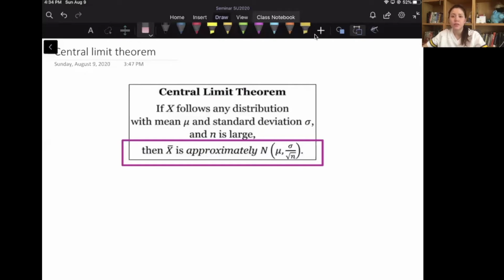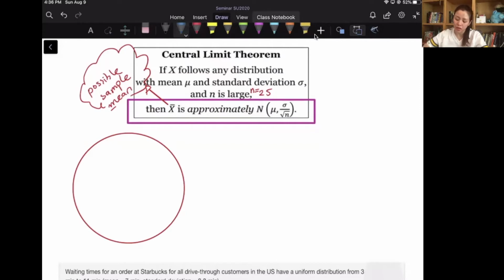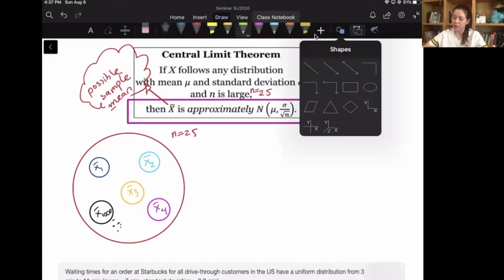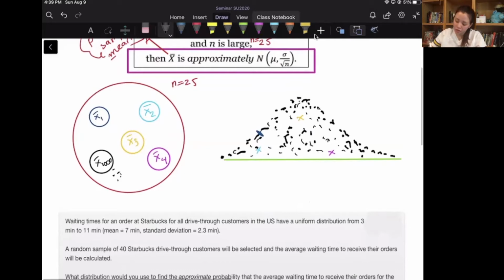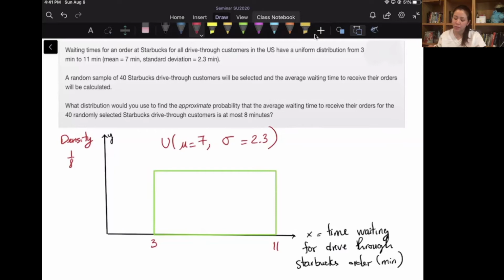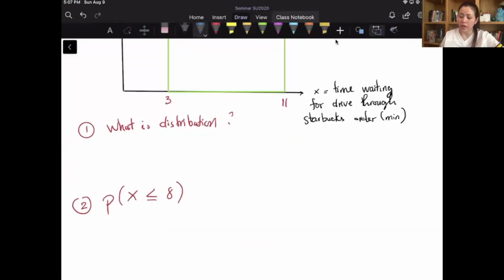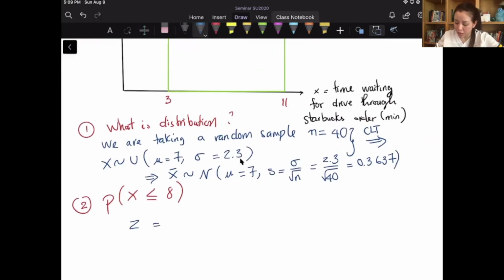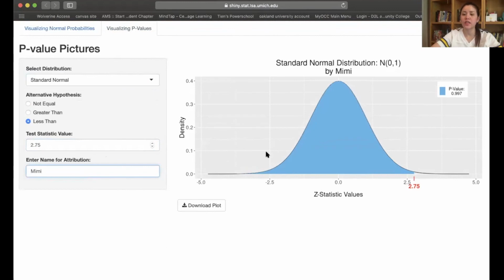Central limit theorem